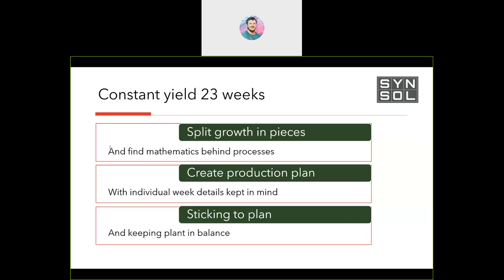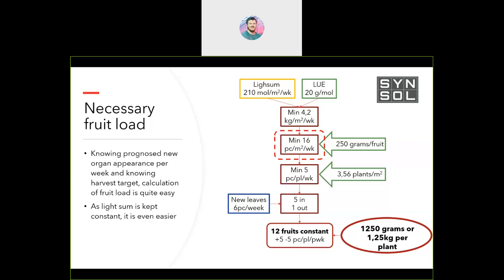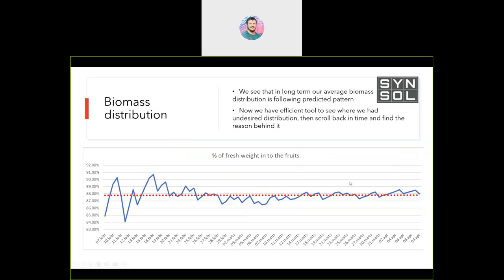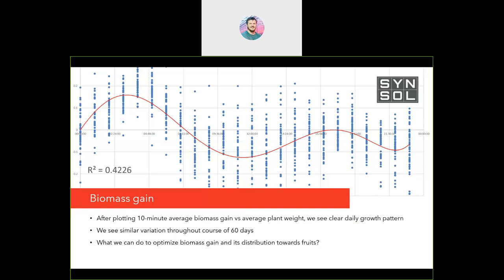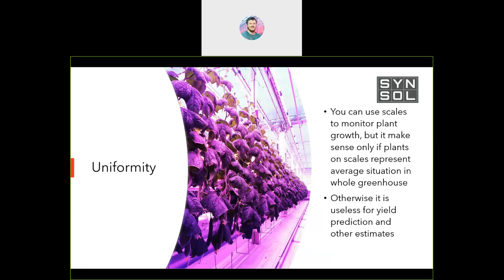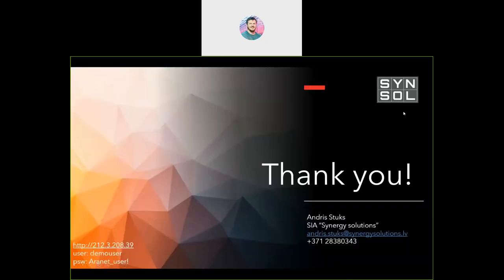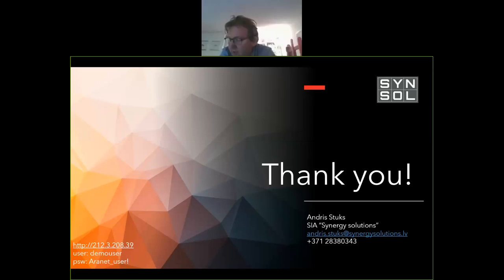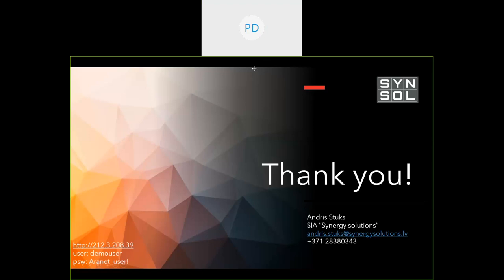Scales as tool for crop steering 2020 04 15 15 04 38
This is a recording of a webinar about our experience in plant steering based on different plant sensors, where most important information was obtained from plant scales.

We were steering plant based on its response to light and temperature, where a measured unit was biomass gain versus average plant weight.

Now, at the end of the season we know, what we can do better next year, but already result from this year is way better as the results what we were able to achieve before.
Probably we are the first ones, who had crop with 100% LED, where crop round was 26 weeks with one planting, and who have harvested over 100kg/m2, and more than 370 fruits per m2.

IoT sensors give you great possibilities to measure what you want to steer, thanks to Aranet sensors we were able to find internal possibilities to get more with the same inputs.